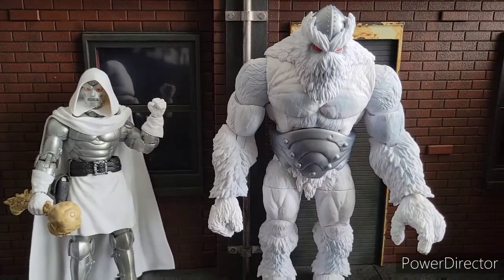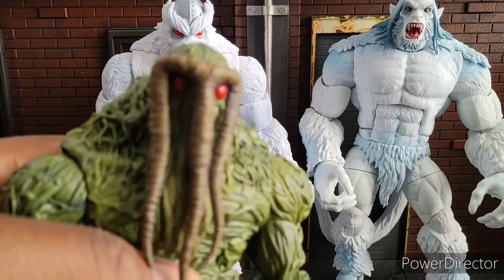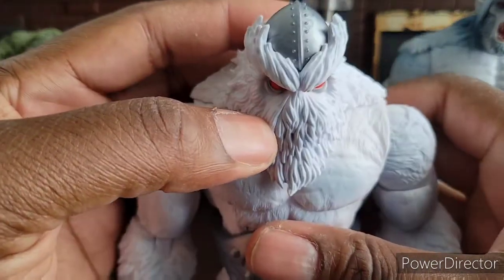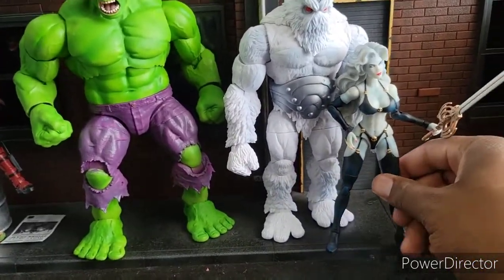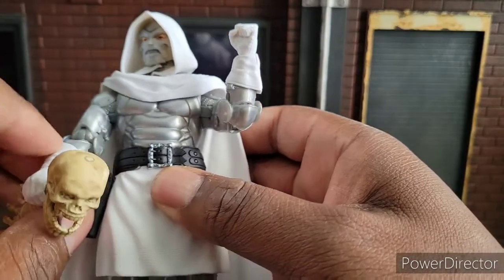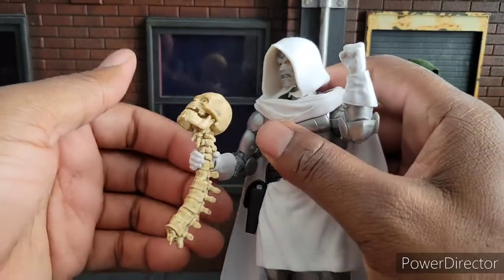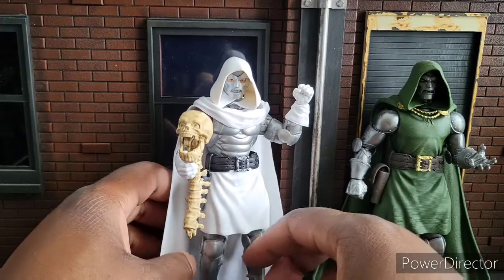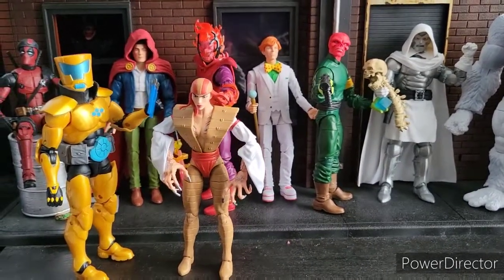Marvel Legends Xemnu and God Doom Review